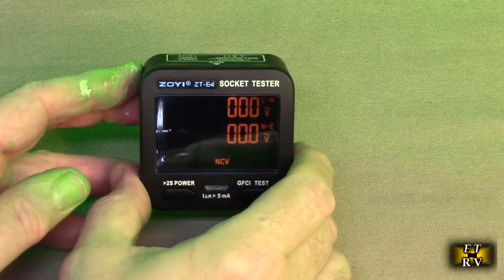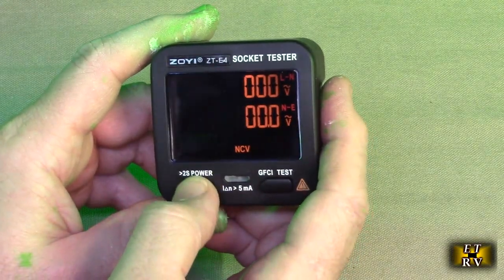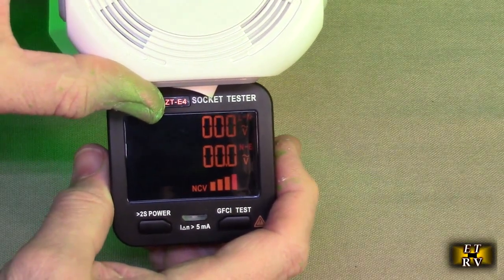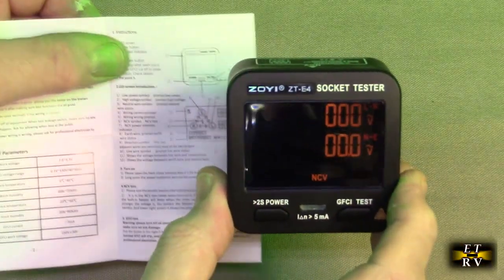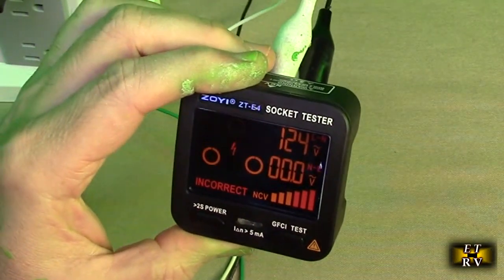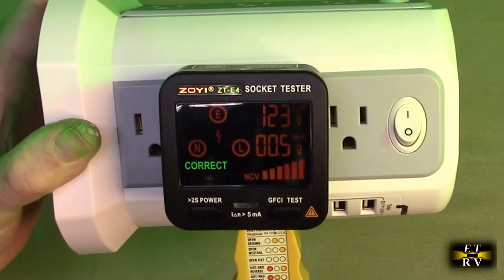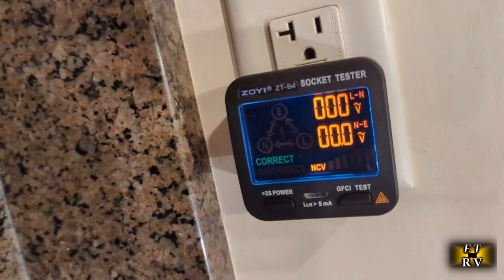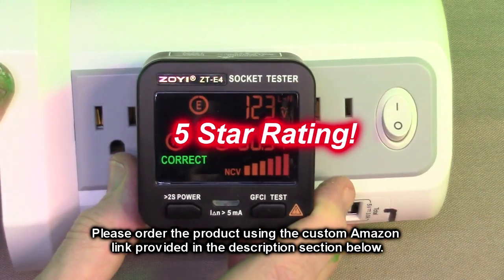ZOTEK Outlet Tester, LCD Color Screen Display 3-Wire AC 120V Outlet Tester GFCI Test & NCV REVIEW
ORDER ZOTEK Outlet Tester, LCD Color Screen Display 3-Wire AC 120V Outlet Tester GFCI Test & NCV Function

Built in Non-Contact Inductive Voltage Measurement Function

    Main function of the socket tester: check the socket wiring errors, the socket voltage, the grounding leakage voltage. GFCI function: check whether the trip circuit breaker is working normally. NCV function: Non-contact voltage measurement.
    Voltage detection function: check whether the standard 3-wire AC 120V power supply wiring is incorrect. When the wiring is wrong, the LCD shows: INCORRECT and indicates which wire is incorrect, at the same time shows the socket voltage, the ground leakage voltage. When the grounding leakage voltage is abnormal, there is risk and you can foreknow the hidden trouble of use of electricity.
    GFCI function: Check whether the trip circuit breaker is operating properly. Press GFCI TEST button,if the GFCI receptacle trip, that means the power leak-proof protection is good. Safety Tip: During GFCI testing, please turn off the in-use electrical equipment, as this may cause the house wiring system to trip.
    Easy to use: plug and play, simple operation, quick to find the fault point; small size, easy to carry; LCD color screen display, easy to check; fault point display ,easy to understand for users who don’t have any electrician knowledge. NCV function, convenient and practical.
    【Safety Level】CE CAT II 1000V meets CE requirements.